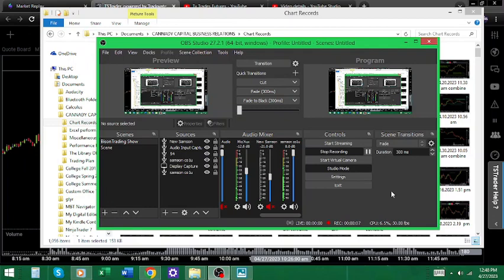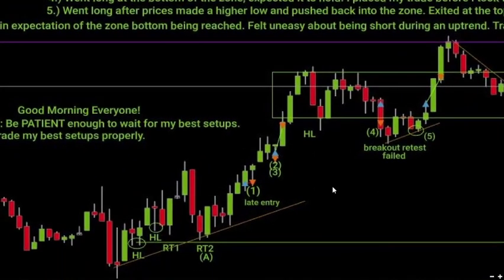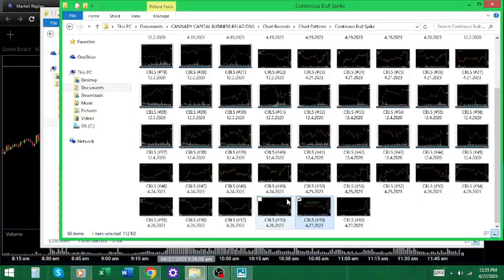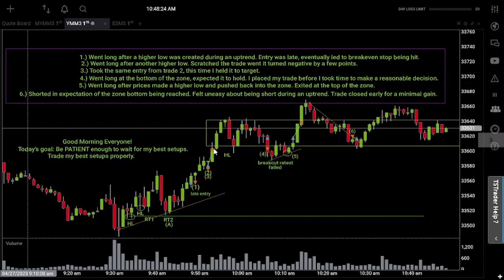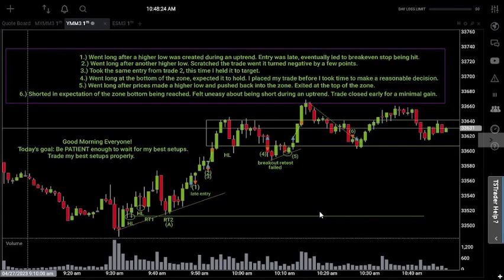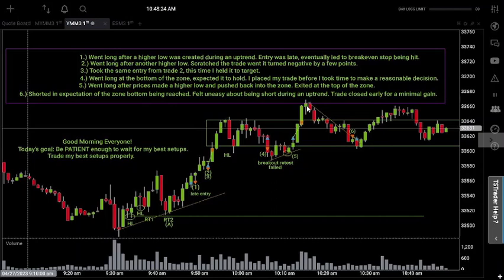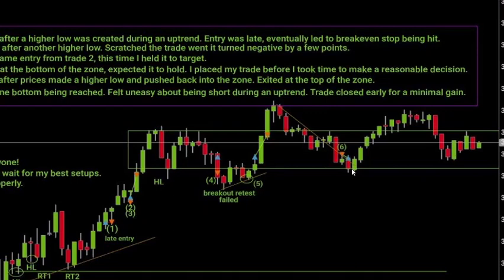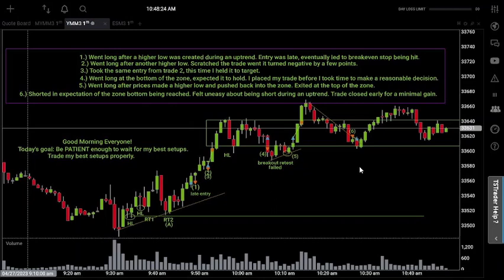Trade review day 14 (YMM3) 4.27.2023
Today is an example of how difficult it can be to trade a strong uptrend! Lets take a detailed look at today's trades.